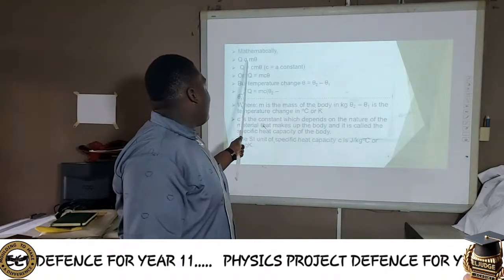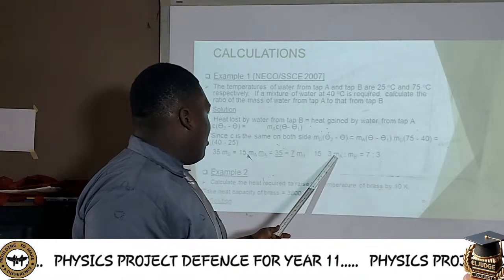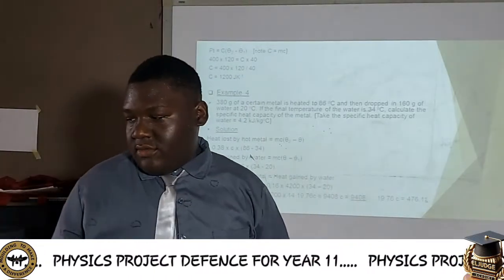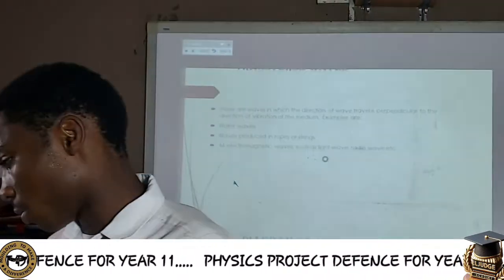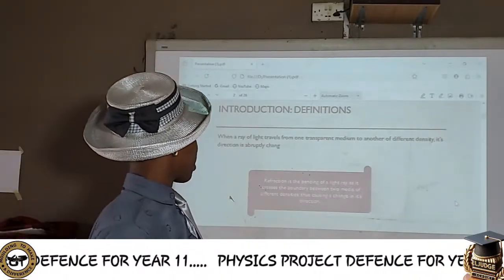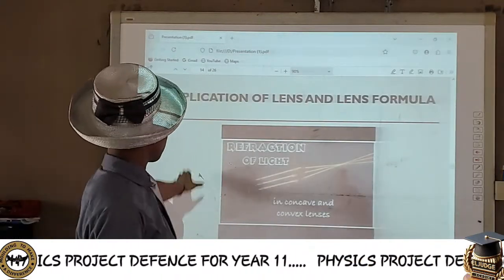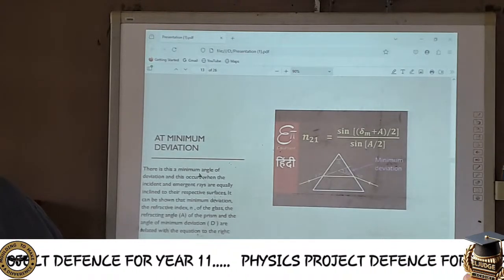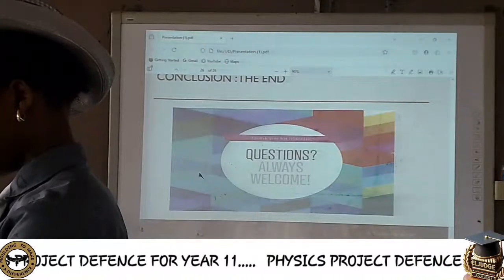Project Defense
Technical Drawing : construction of a circumscribed and inscribed triangle